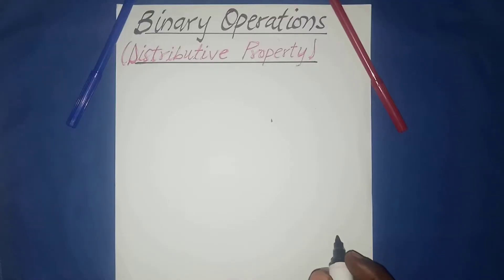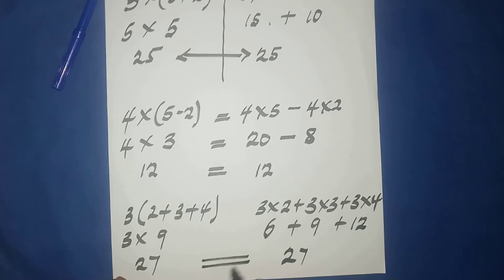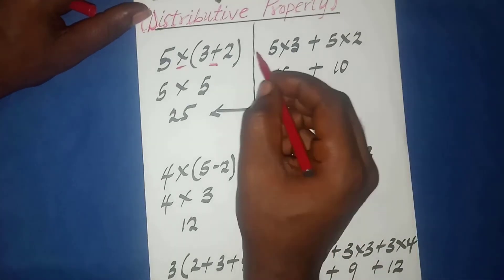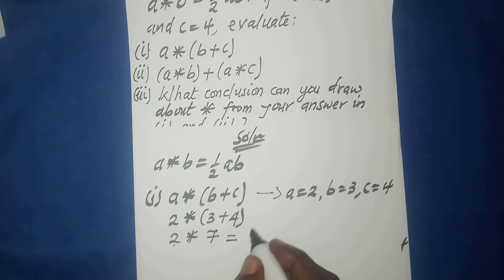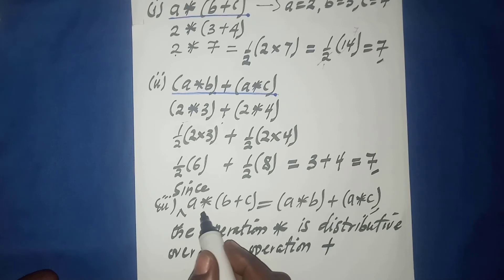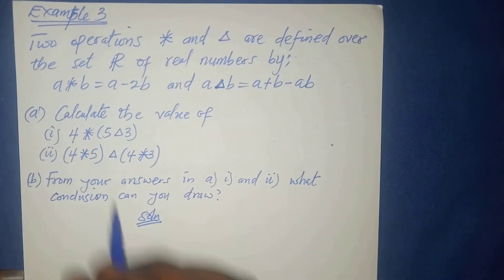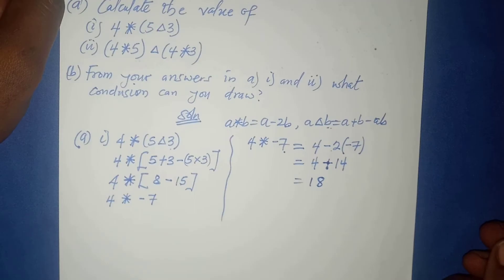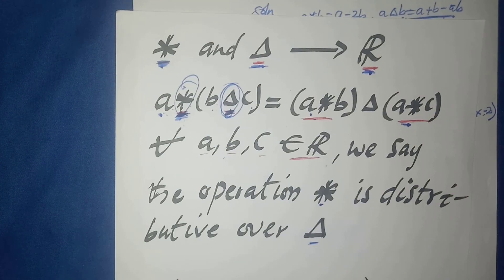Distributive Property (Binary Operations) Simply Explained || Full Lesson || Detailed Explanation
This video explains into details the distributive property of binary operation. It gives multiple examples to enhance better understanding. Relax and watch.